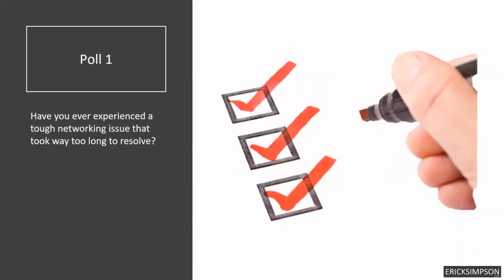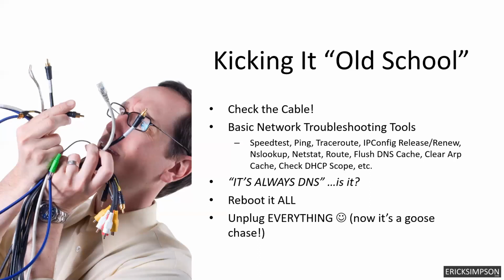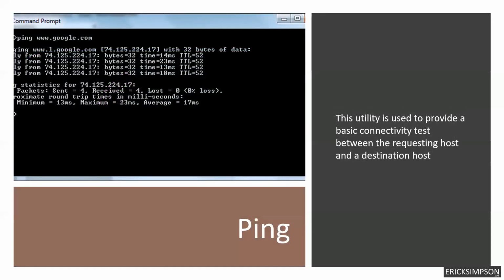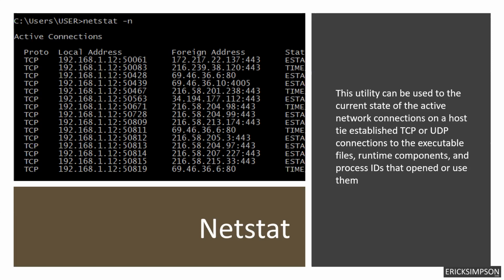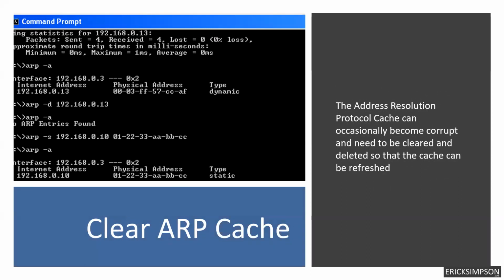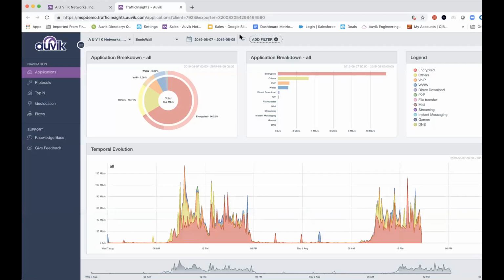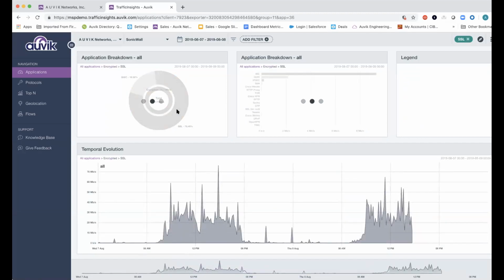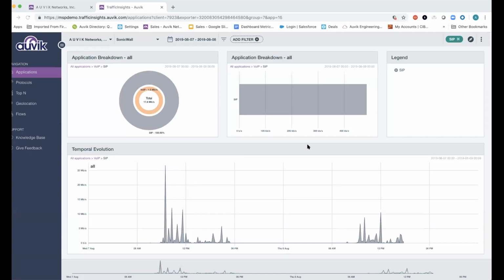Best Practices for Analyzing and Troubleshooting Networks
Have you ever encountered a tough network issue and needed a step-by-step troubleshooting process and the right tools to quickly identify and remedy it? For the most challenging network analysis issues, you may have resorted to costly, time-consuming “sniffer” tools that require a degree just to set up and capture data—let alone to make heads or tails of the results.

Watch this one-hour webinar with MSP consultant Erick Simpson and Auvik CPO Alex Hoff to find out the best ways to monitor, inspect, assess, plan, troubleshoot, and resolve day-to-day network performance issues quickly and cost-effectively—and how to identify upsell and cross-sell opportunities based on the data you uncover.